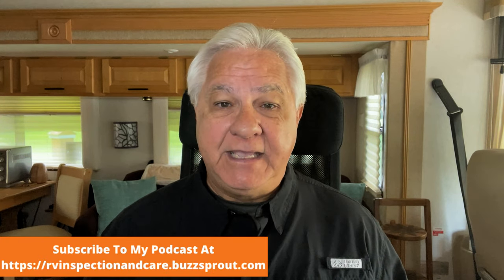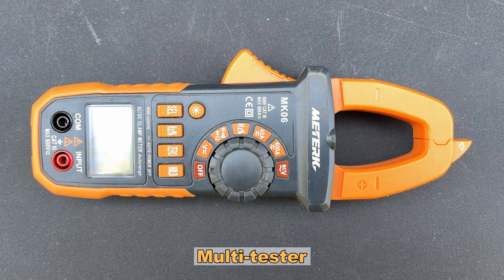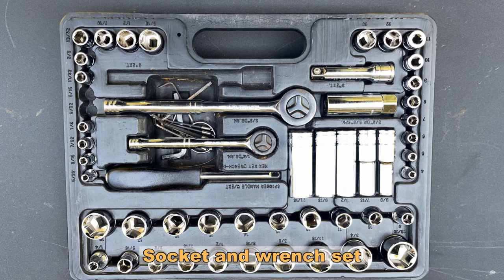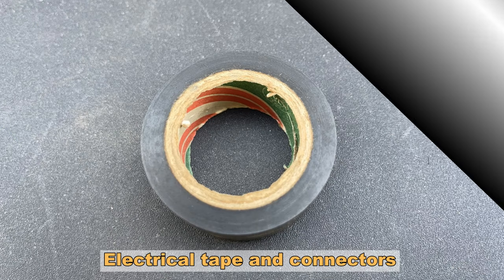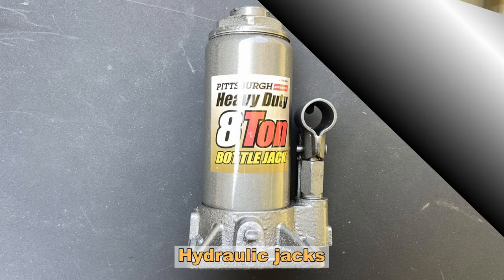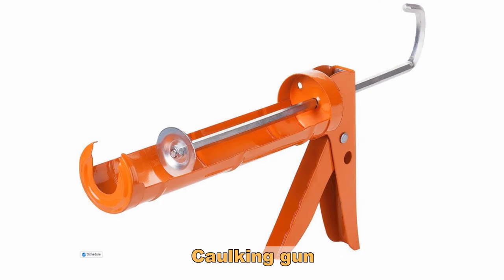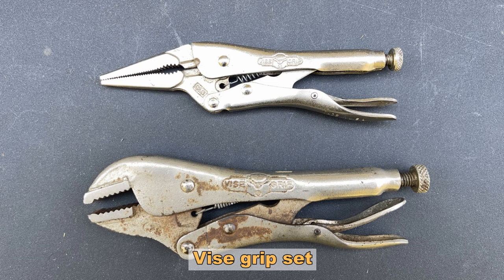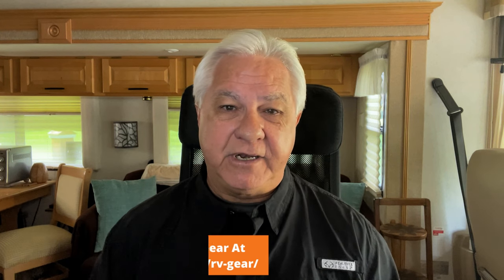Essential RV Tools For RV Maintenance And Repair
Almost 80% of repairs and maintenance items around an RV can be performed by the RV owner if they have a little guidance and a good set of tools.

So in this video I list the tools that can make up a good working set of overall tools that can handle most jobs around an RV very well.

Here are the links to the tools mentioned in this video:

Cordless drill/driver
Claw hammer
Utility knife
Gorilla tape
Tape measure
LED flashlight
Aluminum ladder
Socket wrench set
Combination wrench set
Drill bit set
Pliers set
Wire cutter and stripper
Air compressor
Heat gun
Hydraulic bottle jack
Allen wrench set
Crescent wrench set
Vice grip set
Torque wrench
Caulking gun